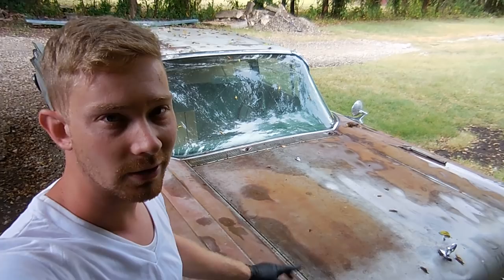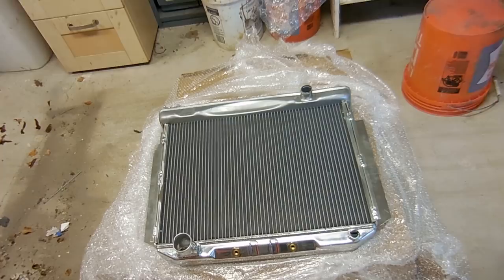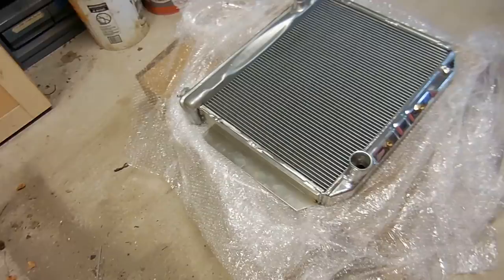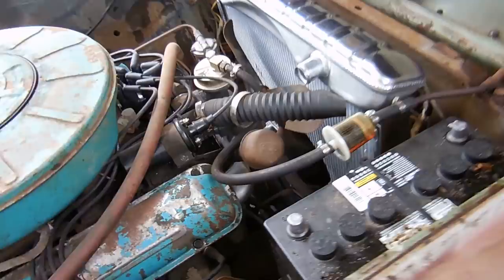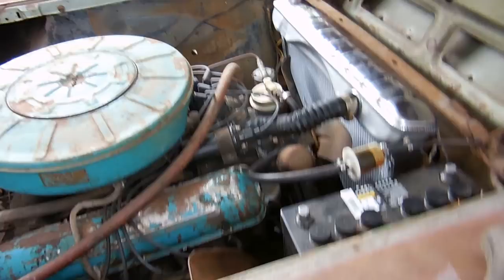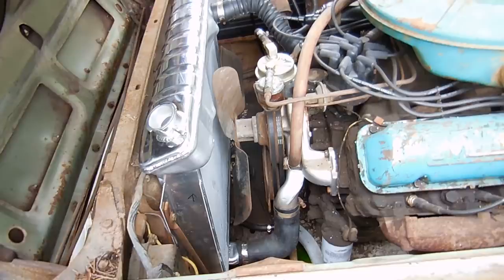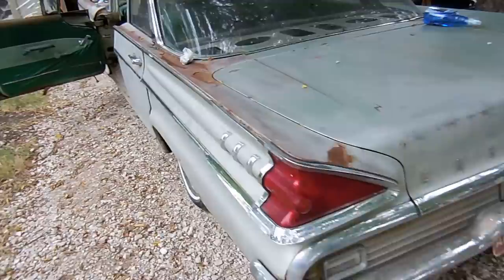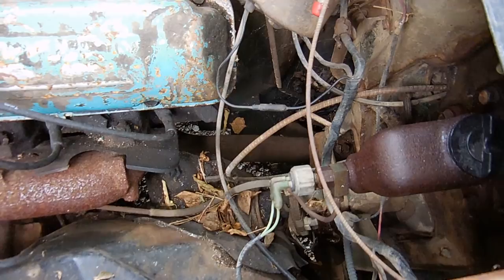Part 14 Will It Run? 1959 Mercury Monterey Asleep For A Decade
BONUS VIDEO! There were a few little odds and ends that I had to complete in order for me to feel right selling the car to the new owner Kevin. Check it out!